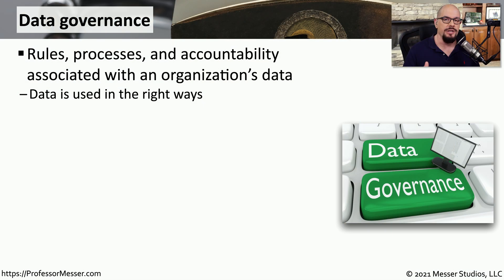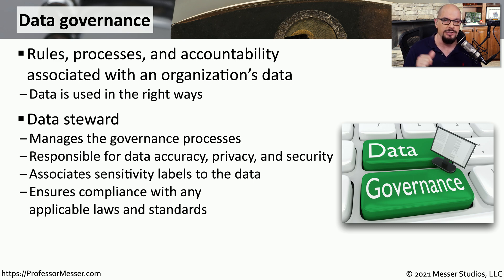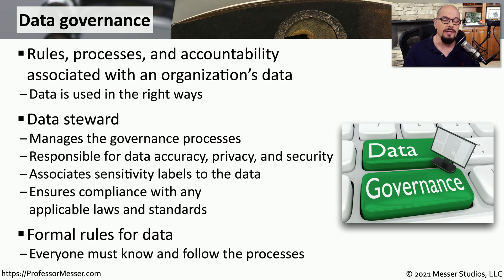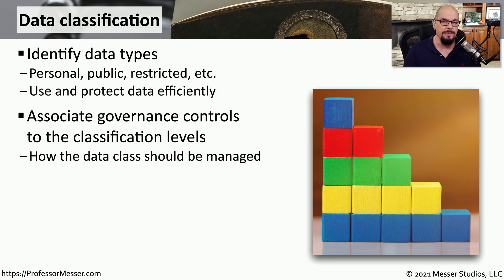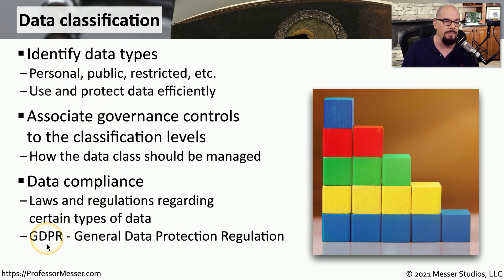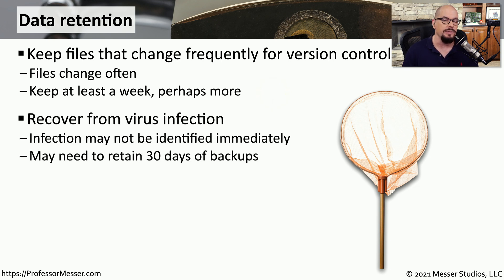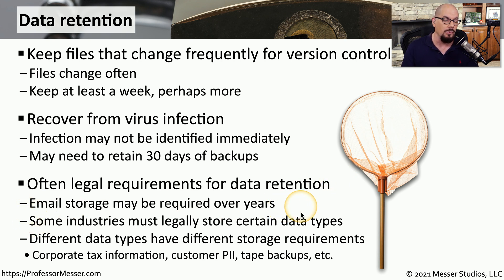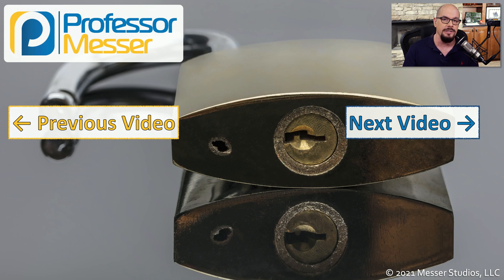Managing Data - SY0-601 CompTIA Security+ : 5.3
Managing an organization’s data is often one of the most challenging aspects of IT security. In this video, you’ll learn about data governance, data classifications, and data retention policies.